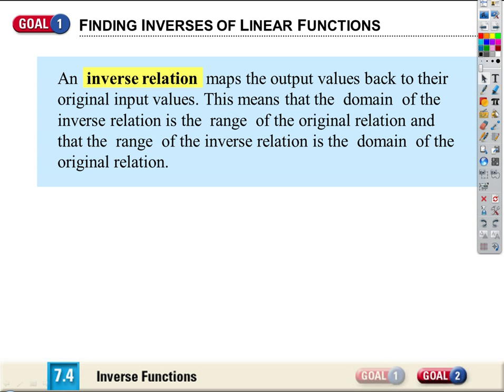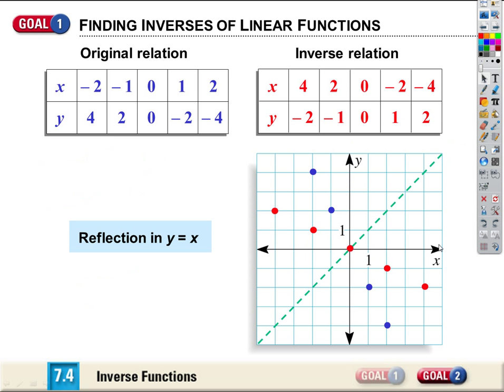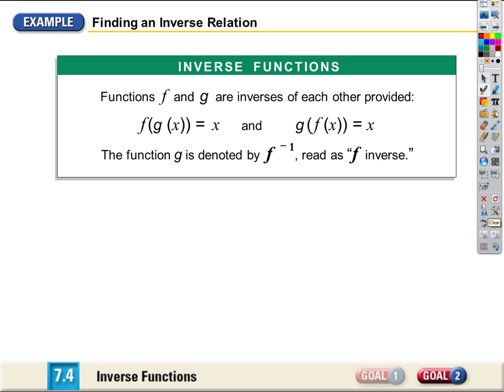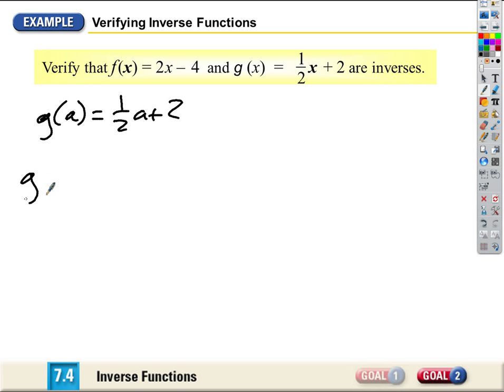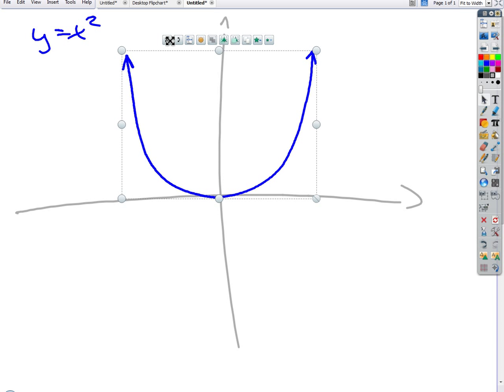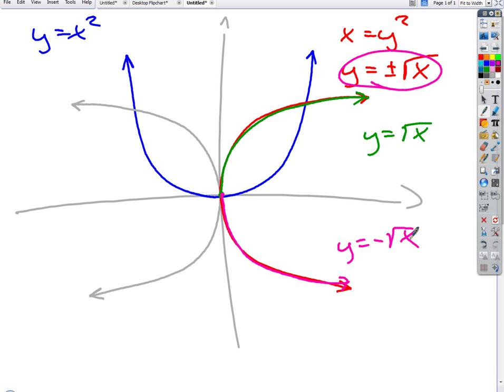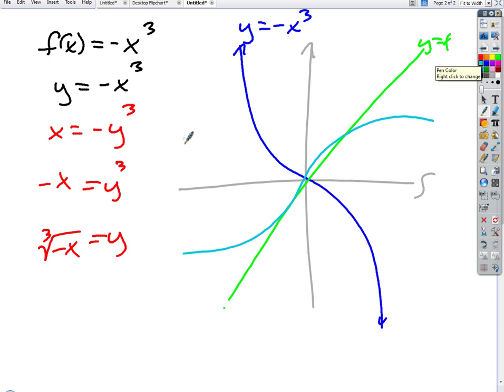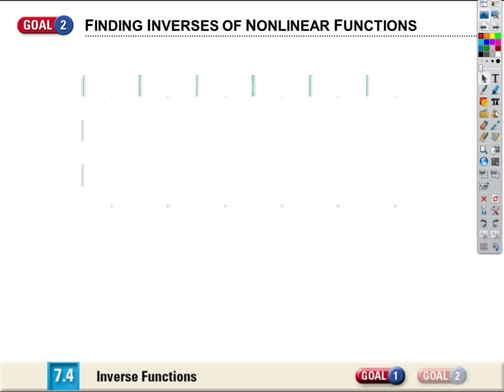7.4 - Inverse Functions (2013-05-13)